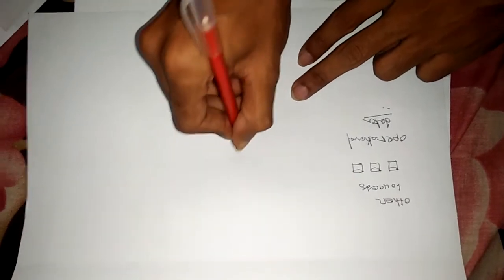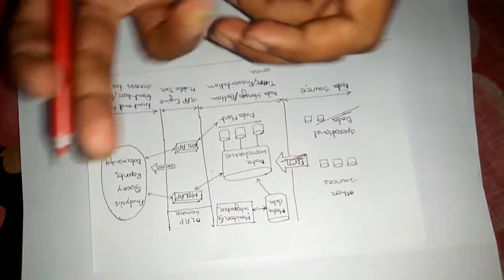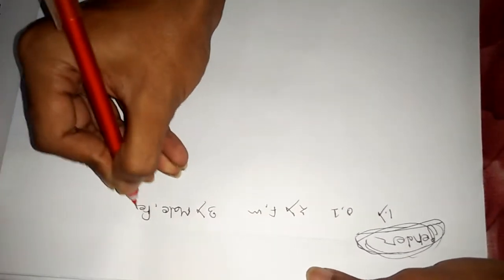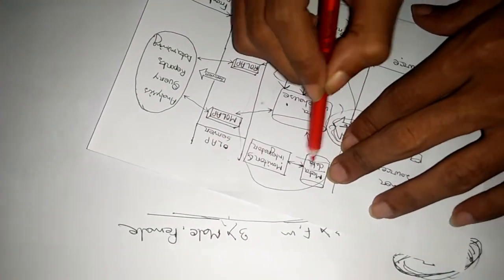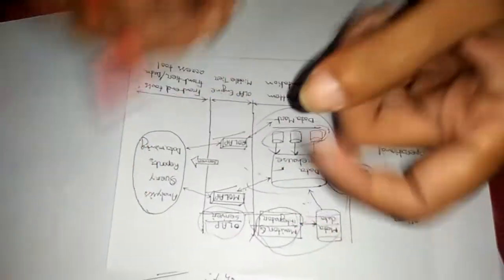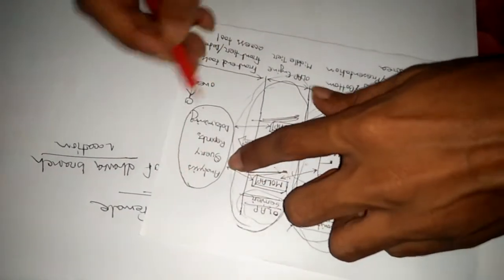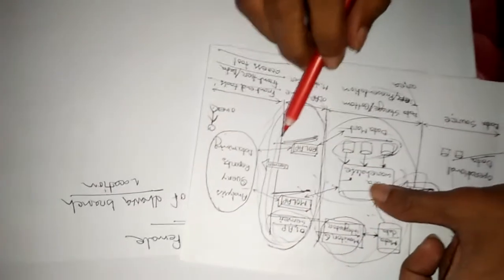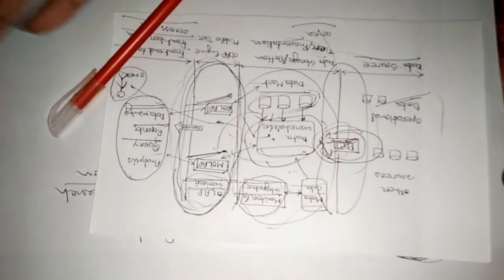Data warehouse model with its components